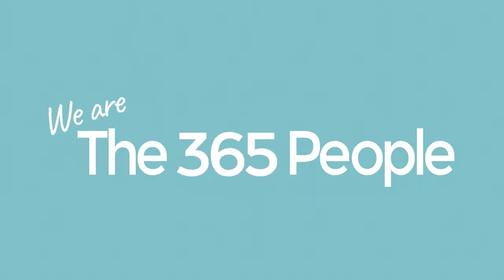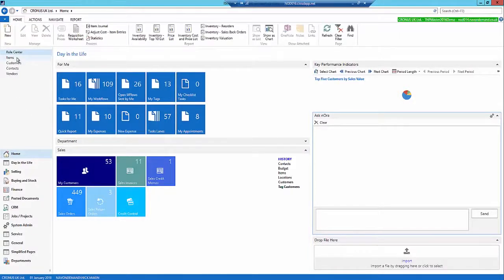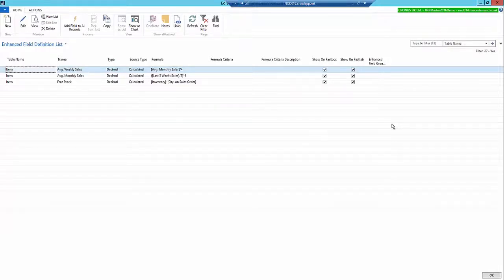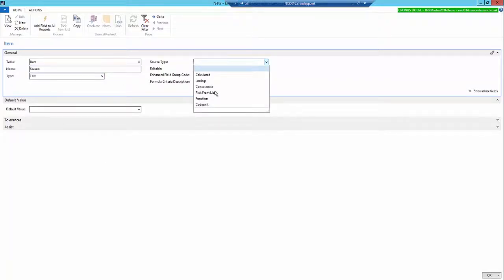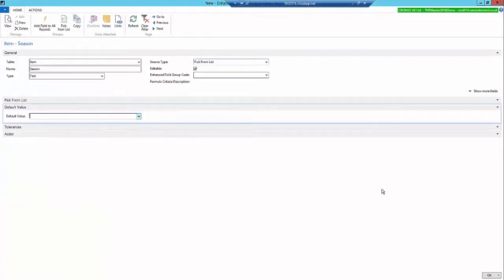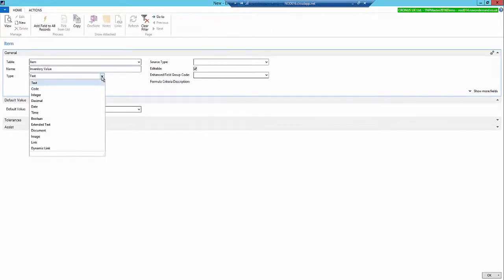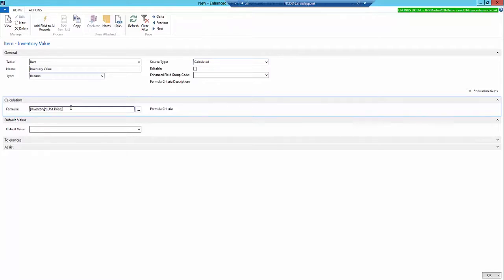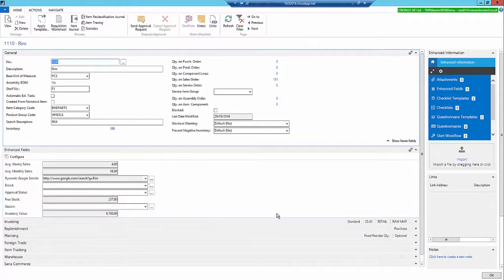nHanced NAV - nHanced Fields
nHanced Fields allow users to add their own fields to any record in Dynamics NAV, without modifying the table itself!

These fields can be caluclations, lookups, a dynamic link to a webpage and lots of other clever stuff!